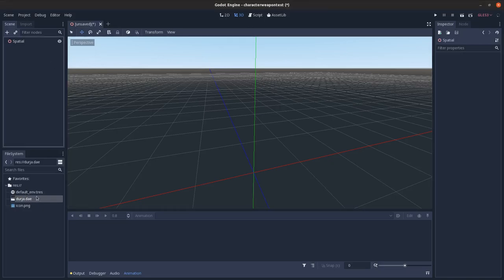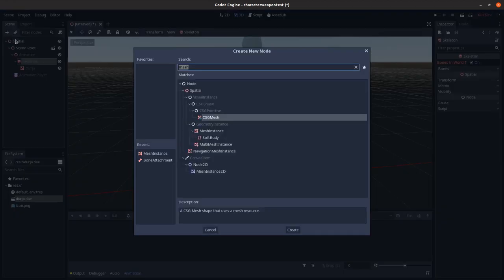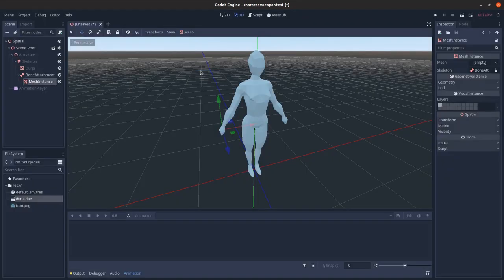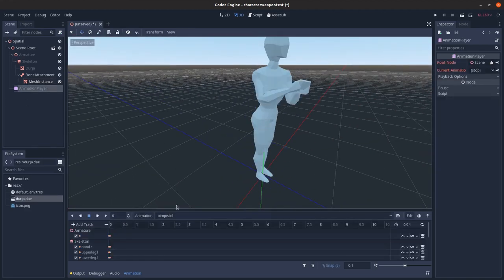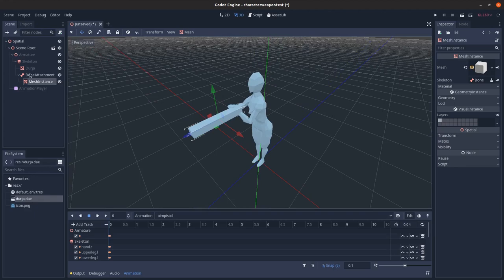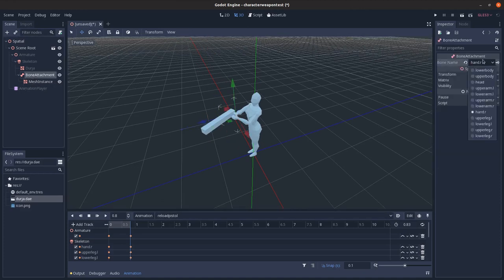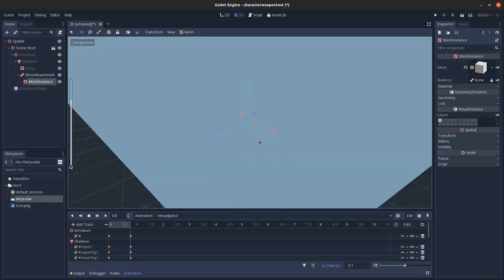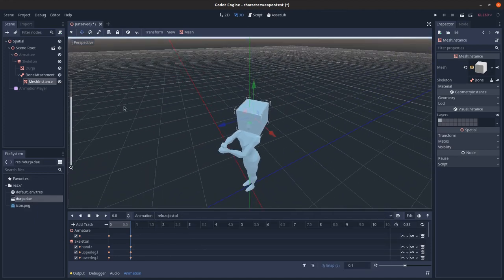Godot Quick Tip - How to attach weapons and armor to a character